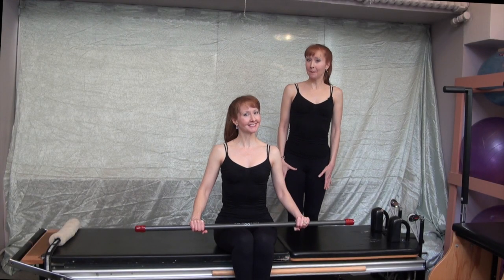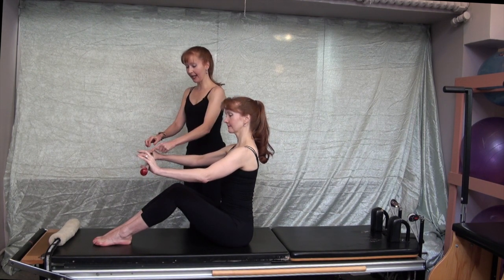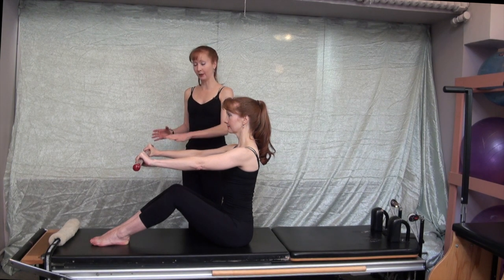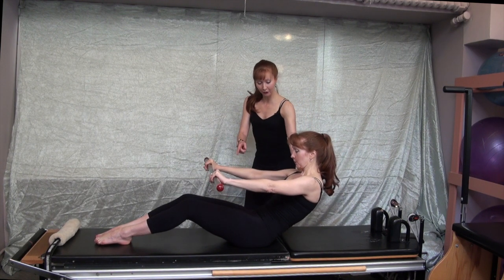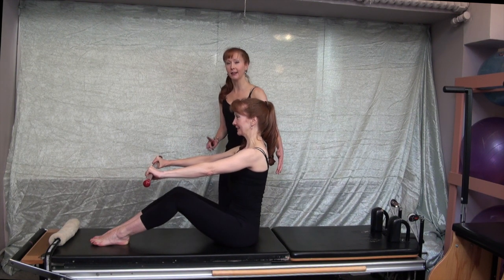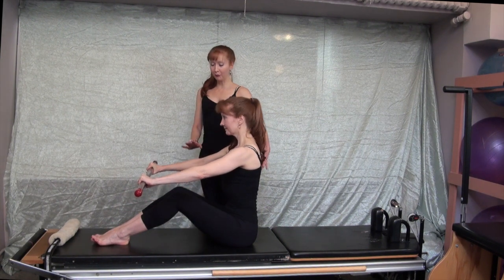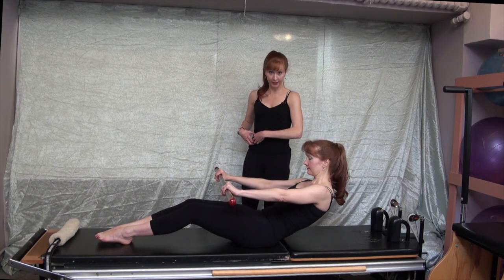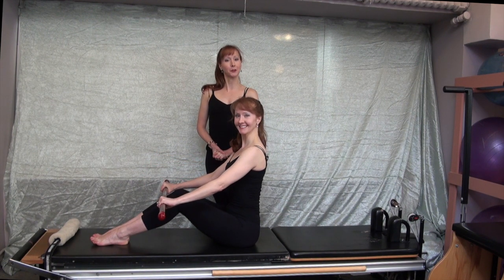ActivMotion Bar Pilates Half Roll Down